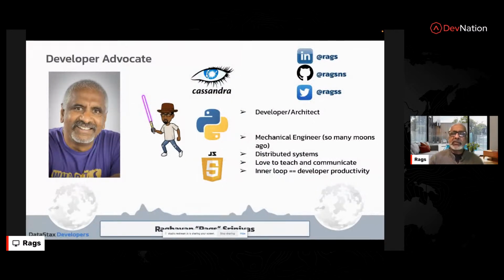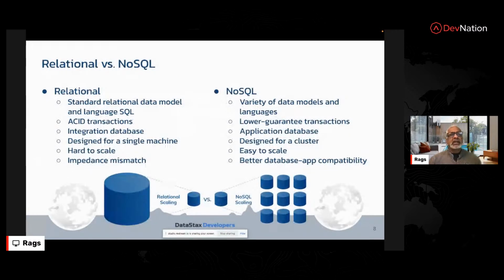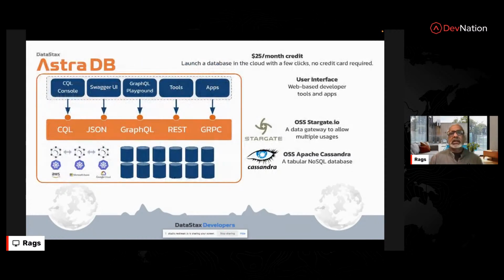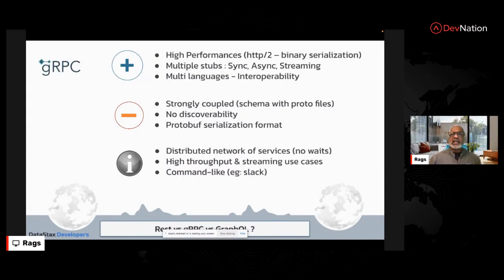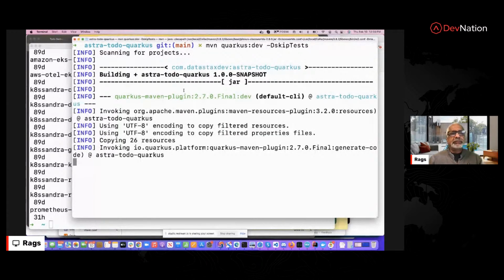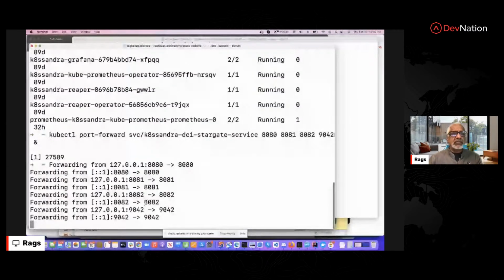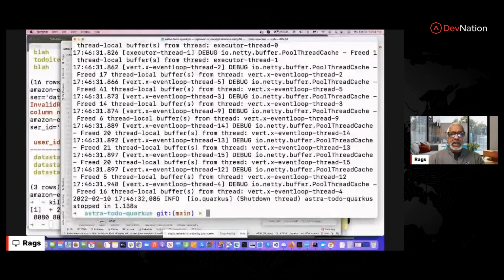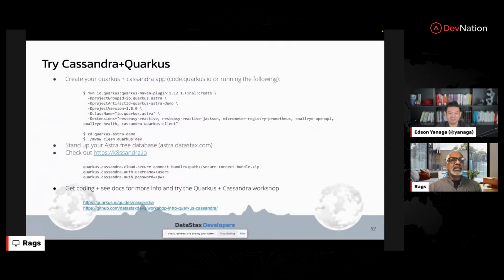A Microservices approach with Cassandra and Quarkus | DevNation Tech Talk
We will dissect the world-famous todo app that provides a REST API (which is the foundation of microservices) with data backed by Apache Cassandra. We will leverage the TODO MVC and the TODO backend projects with the back end that we will build with Quarkus and Cassandra.

Attendees will get an overview of Cassandra, including the driver for Quarkus. Through live coding (that attendees can try out later) in a cloud-based environment, primarily in Quarkus and Cassandra, attendees will understand how to implement and connect the APIs to the backend and leverage the generic client(s)provided.

After attending this session attendees will walk away with a good understanding of implementing microservices using Cassandra and Quarkus. They will also get a working knowledge of how Astra (Cassandra as a service) can be leveraged in other solutions.